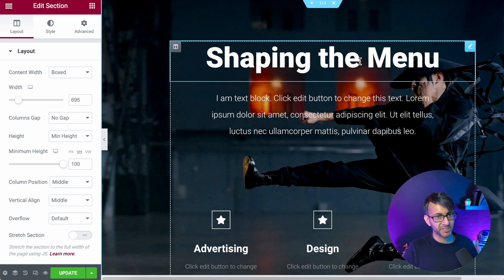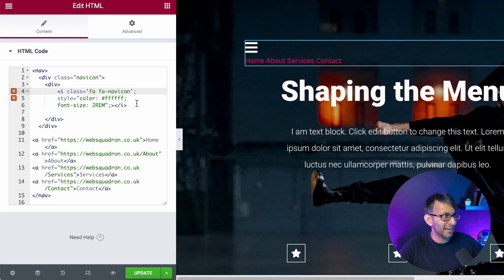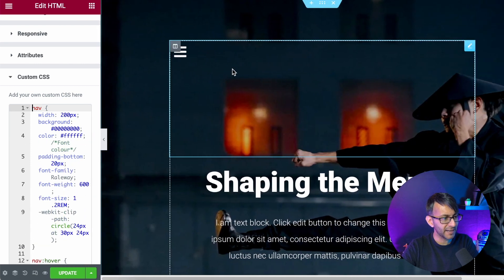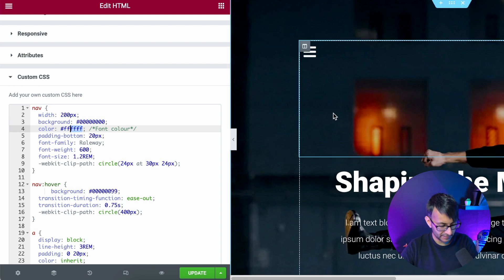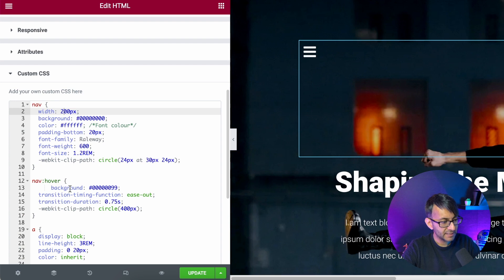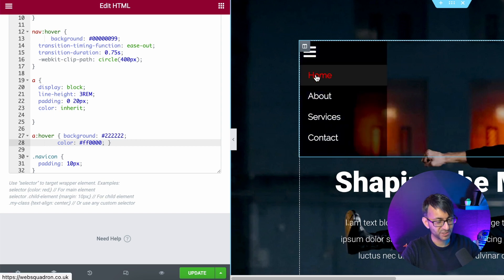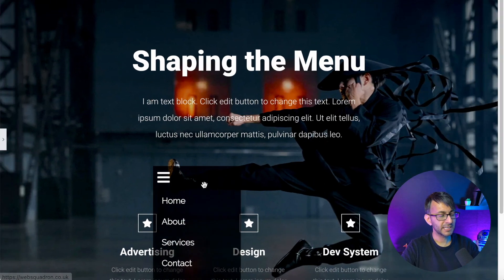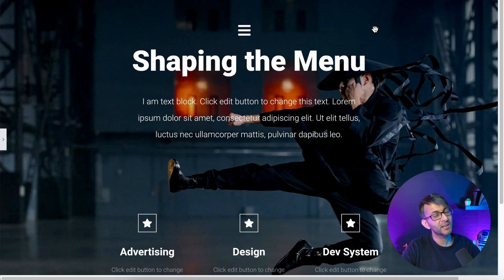Elementor Wordpress Tutorial - Reveal a Menu by Hovering on an Icon with No Close Button Required.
Let's add an Icon and enable a Menu to appear by hovering with some code.

3m Ethernet Cat 7 Cable (to maximise the Internet Connection as the room is upstairs)